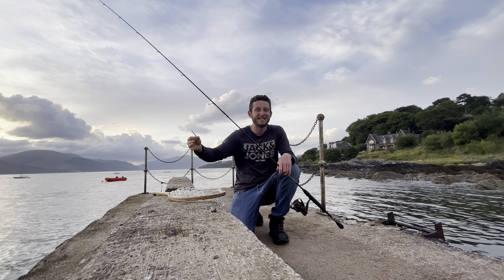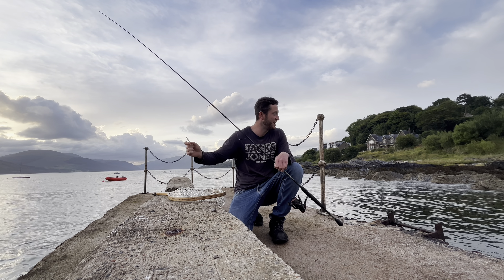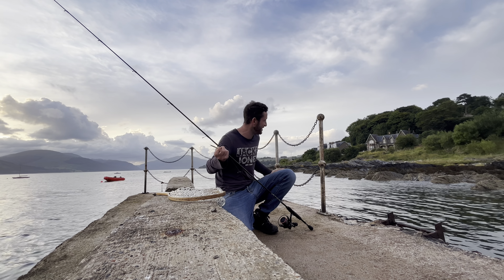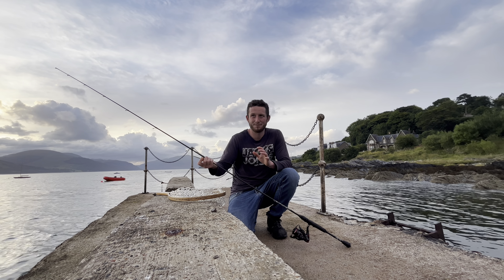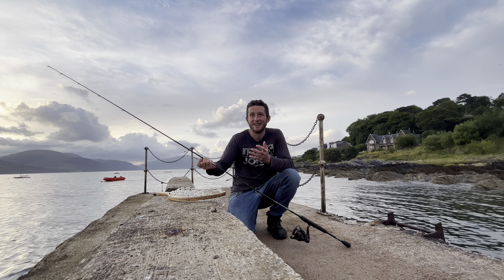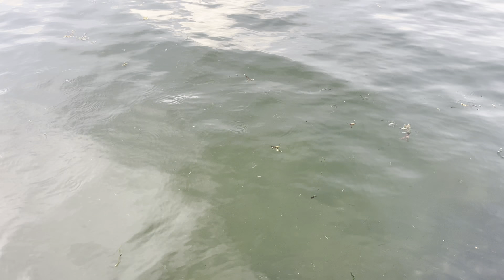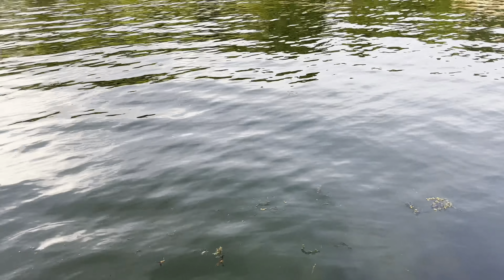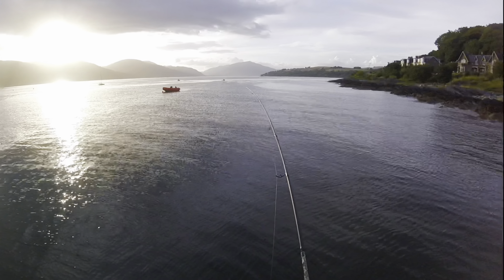Mackerel Fishing with Light Gear from the Pier!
Todays episode will include a rundown on my favourite style of fishing for Mackerel, this includes using the lightest of gear as possible! I also go into depth on how to catch mackerel from a pier structure like the one in the video!! As always hope you all enjoy the film.

Rod - HTO Urban Finesse
Reel - Fox Rage 2500
Line - 8 Pound Diawa Sensor
Lure - Super Sprat 12 Gram